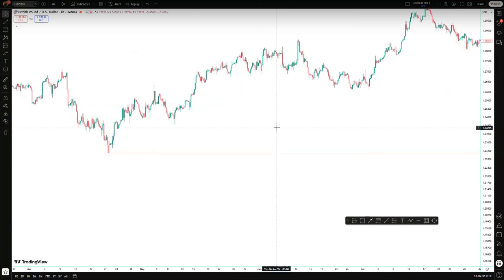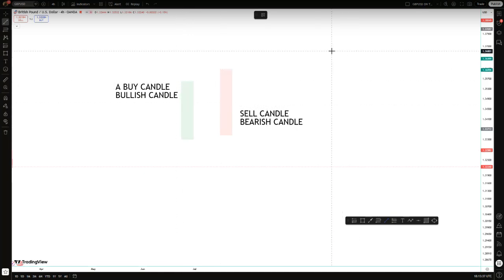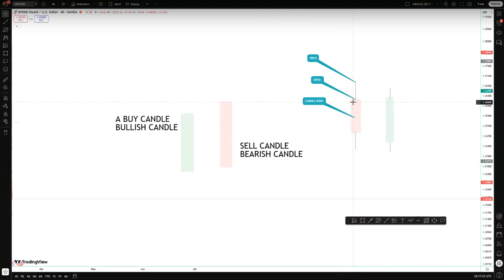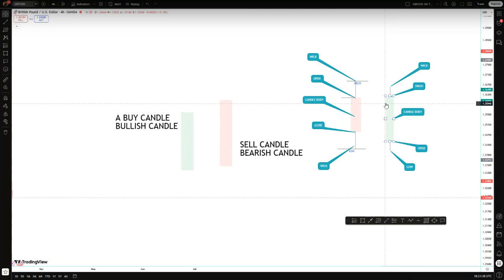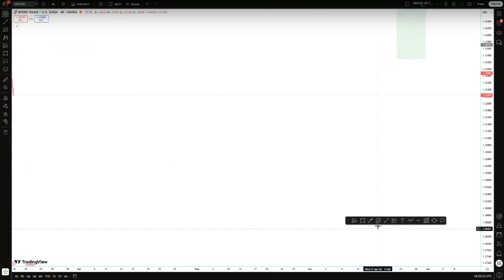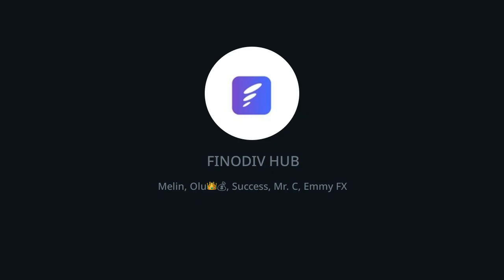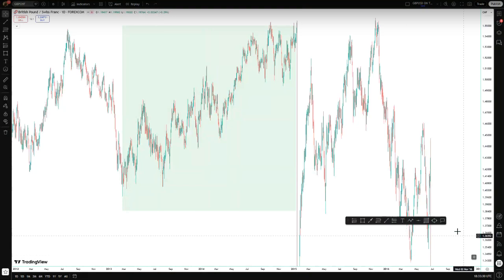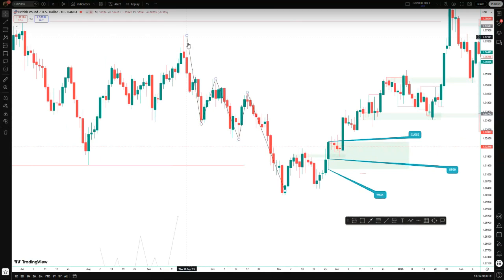Candlesticks Anatomy and Market Directional Bias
This is a tutorial Video extensively explaining the Anatomy of
Candlesticks and the market directions on the charts

Aim is for the viewer to understand candlesticks and the general market directional Bias